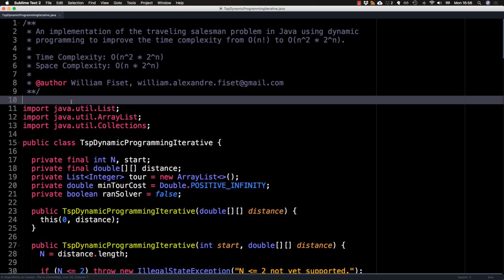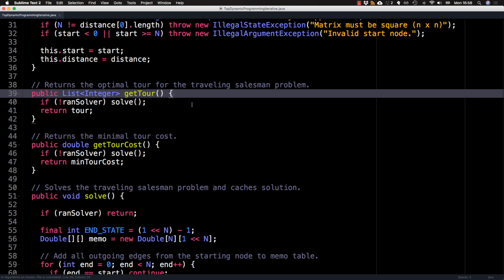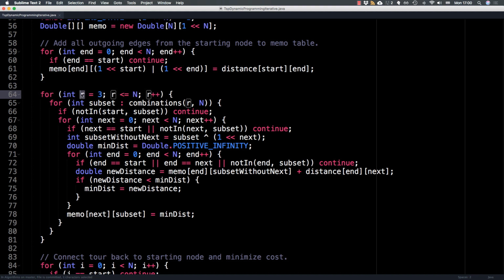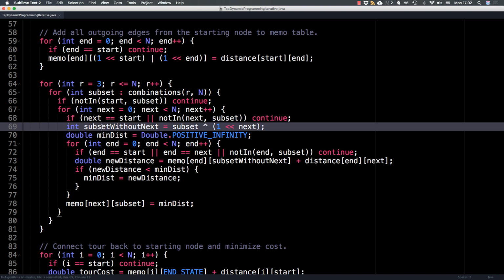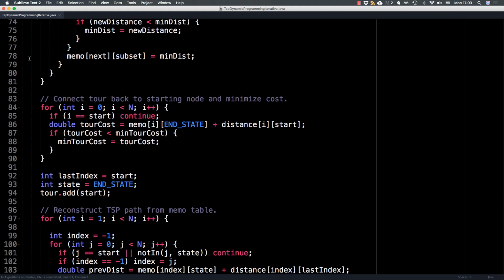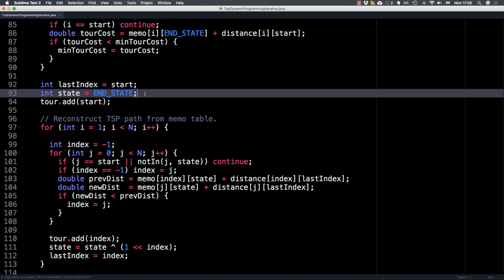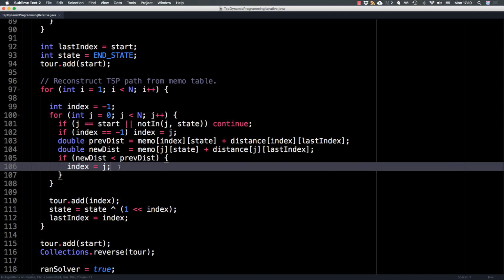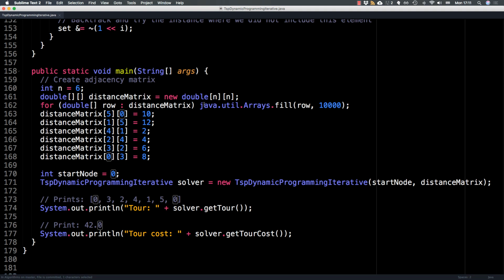Travelling Salesman Problem source code | Dynamic Programming | Graph Theory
Source code for the traveling salesman problem with dynamic programming